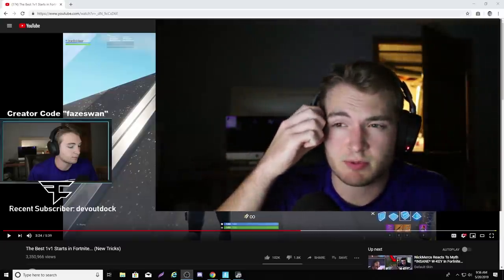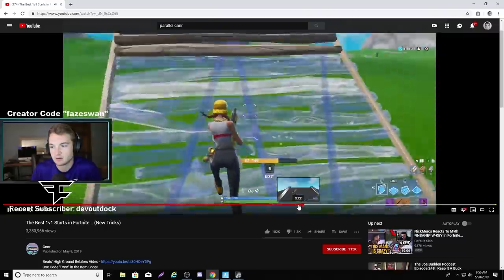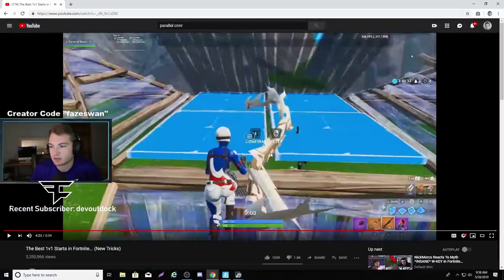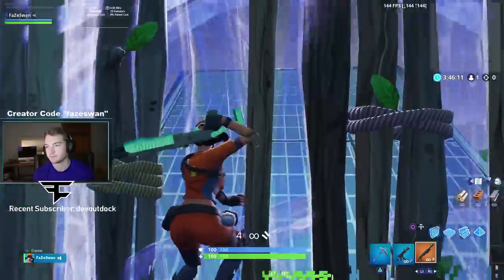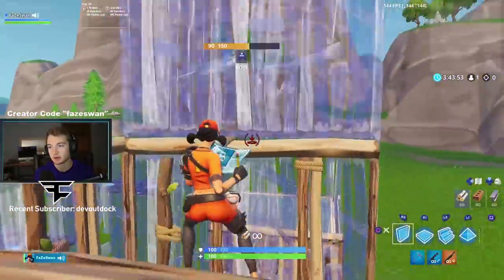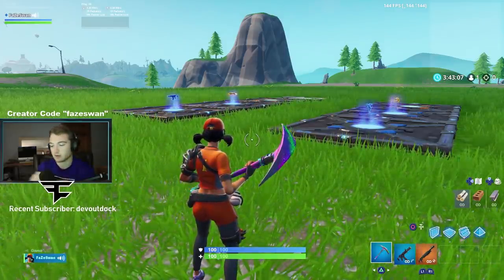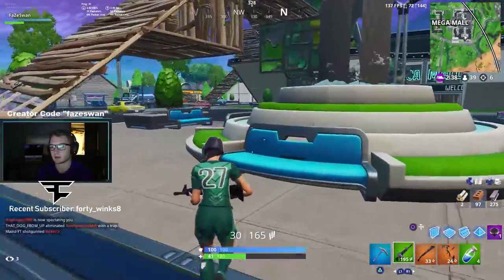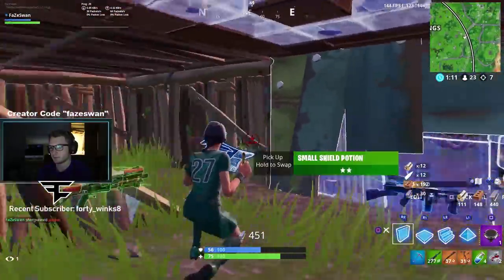Learning the new BEST 1v1 Trick...